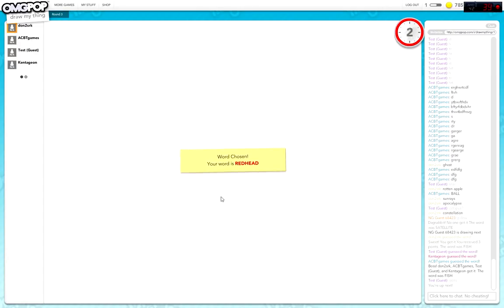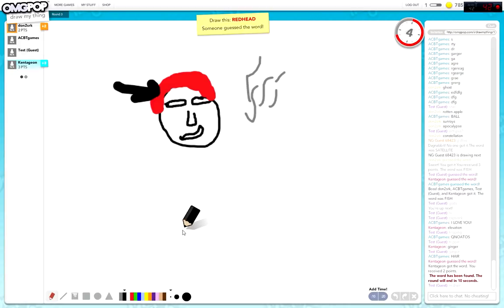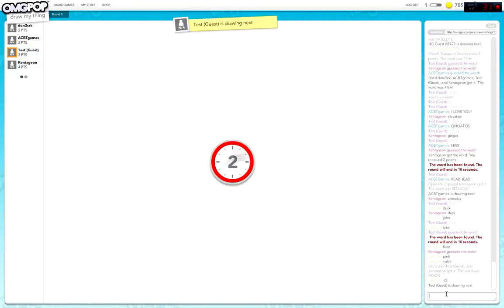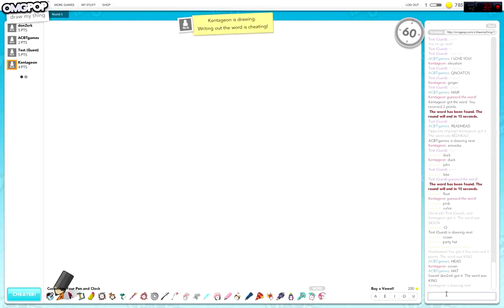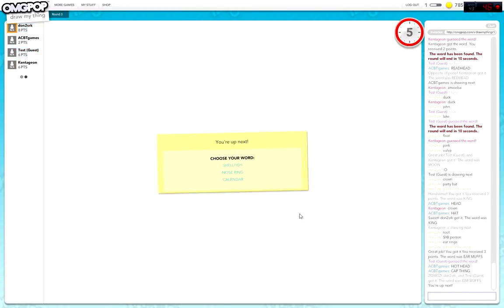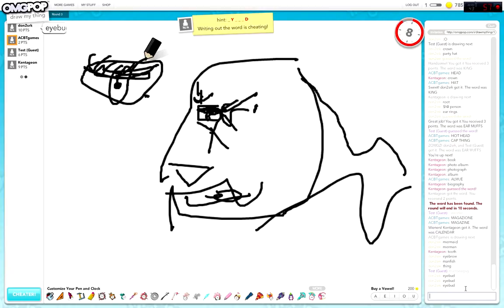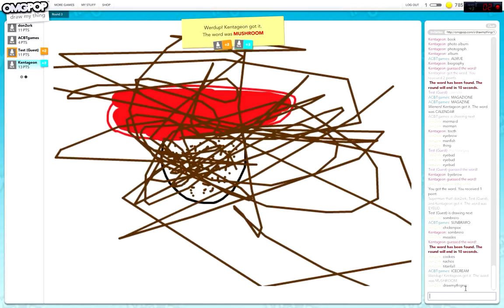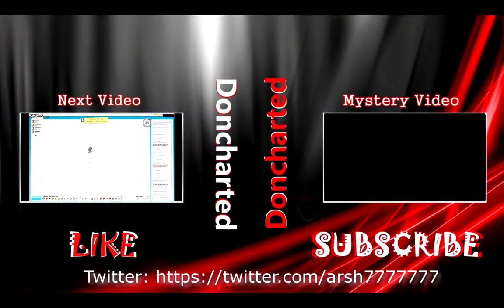VULVA? -- Draw My Thing w/ Friends Ep 3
Whose thing do you want to draw? Yours? Mine? O_O
Well, things got a teeny bit perverted soon after. Headphones are recommended! :) Just sayin.

Song Title: Glowing Shanta Hearts